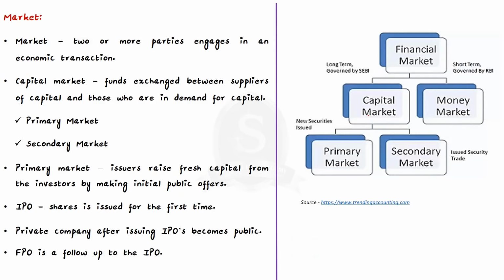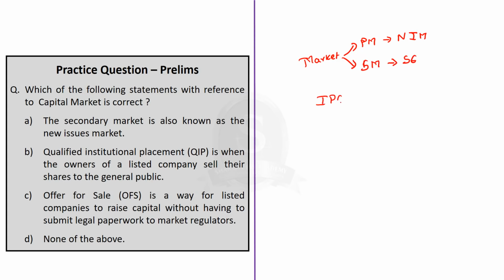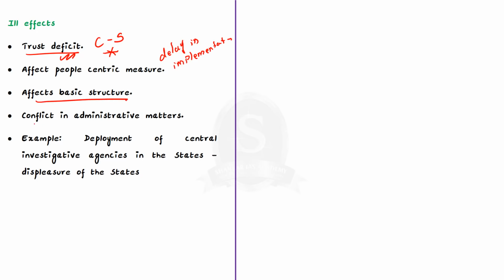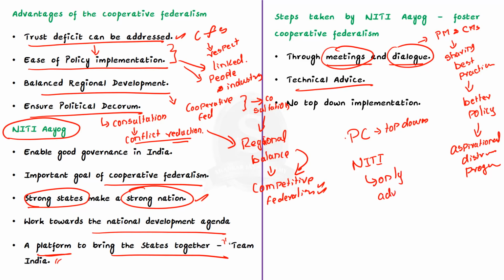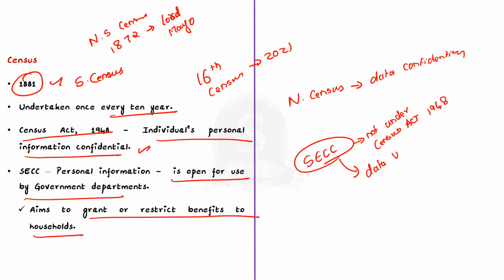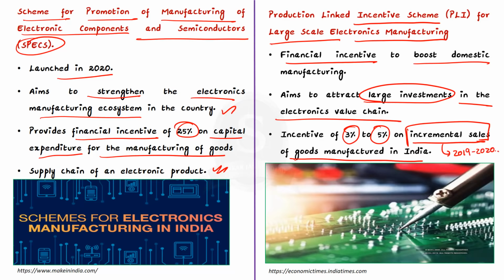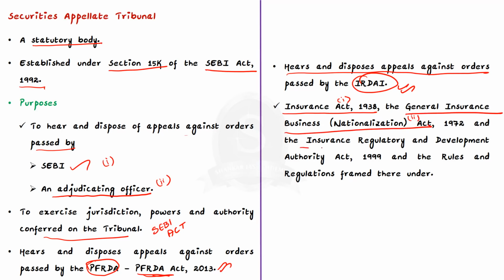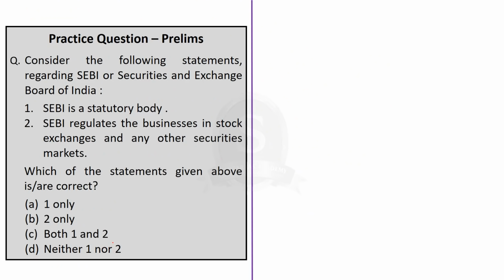The Hindu Daily News Analysis || 14th February 2022 || UPSC Current Affairs ||Prelims'22 & Mains'22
Time Stamping
►►Introduction - 00:21
►►List of Topics - 00:29
1. Centre readies for LIC listing, to offload 5% stake in insurer (Primary and secondary market, IPO, FPO, Offer for Sale and QIP) - 00:34
2. The era of combative federalism (Combative Federalism, Examples, Issues, Cooperative Federalism advantages and Role of NITI Aayog) - 06:14
3. Implement caste census report: Siddaramaiah (SECC, Population census, difference between the two) - 15:19
4. India’s semiconductor dream (Government Programs) - 20:39
5. A yogi behind former NSE MD’s orders: SEBI (SEBI and its functions, SAT and its function) - 24:23
6. Prelims Practice Questions - 29:09
7. Mains Practice Question - 33:04

Important topics such as   are vividly discussed in UPSC Civil Services Exam Perspective in this video, with a special Practice cum Revision session in the end.

August 2021 - Compilation of The Hindu Analysis Notes Published on YouTube - Single
August 2021 - Compilation of The Hindu Analysis Notes Published on YouTube - Print-Friendly.pdf